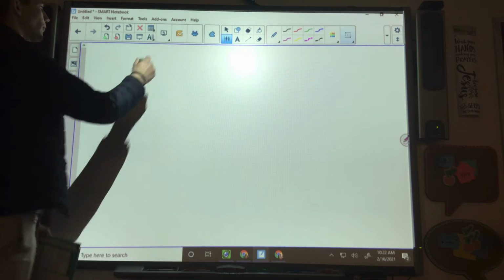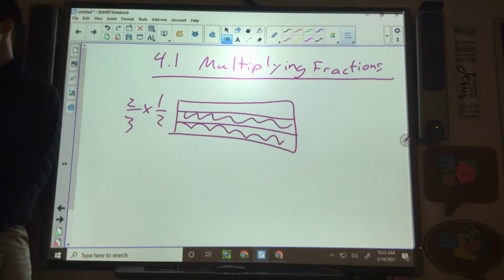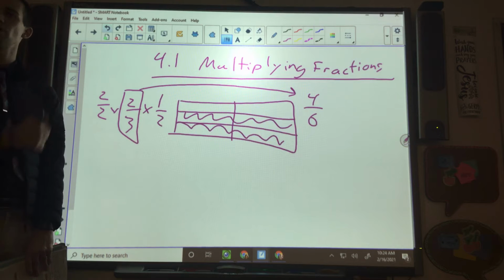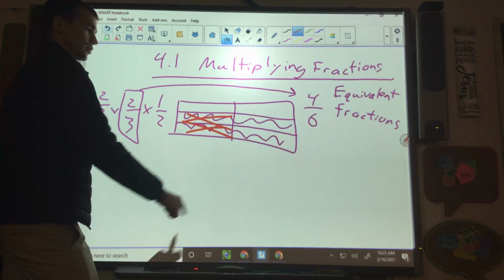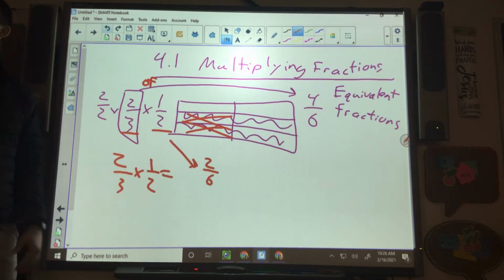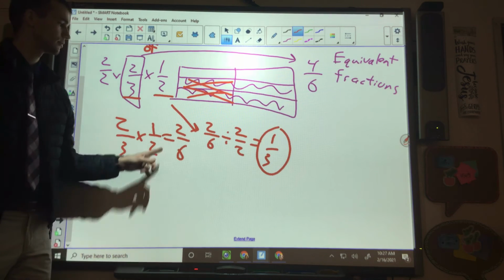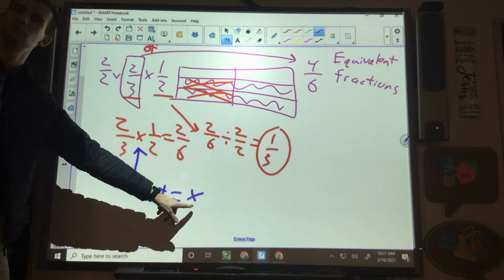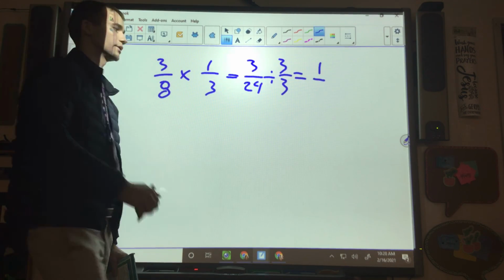4.1 (Day 1 of 2)